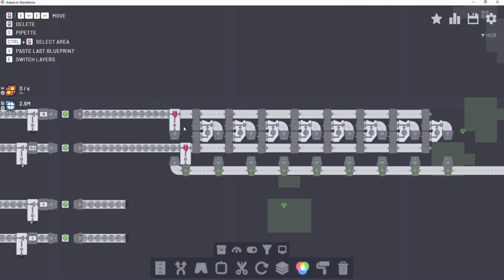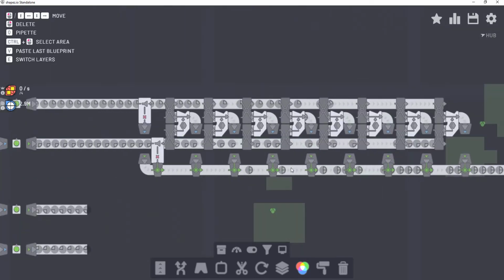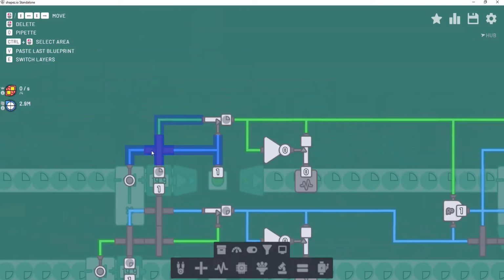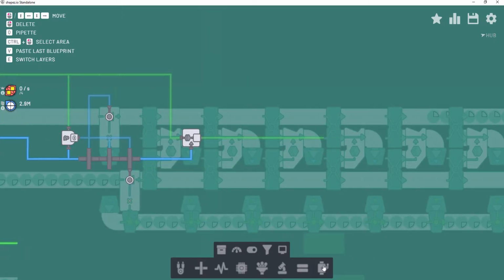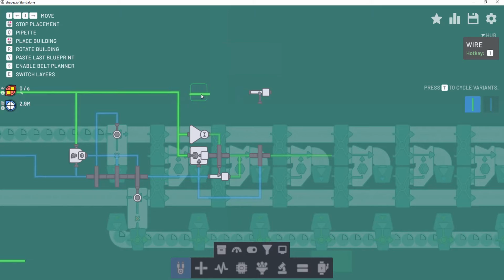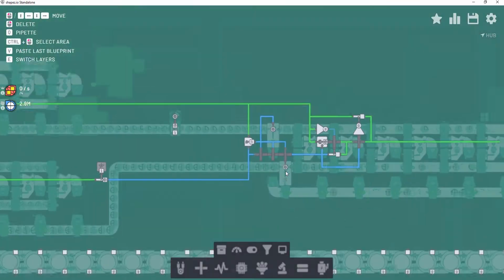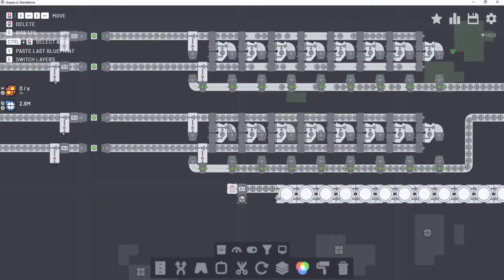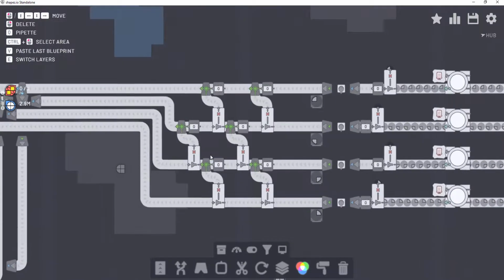Shapez.io - TUTORIAL - How to handle missing corners in your MAM